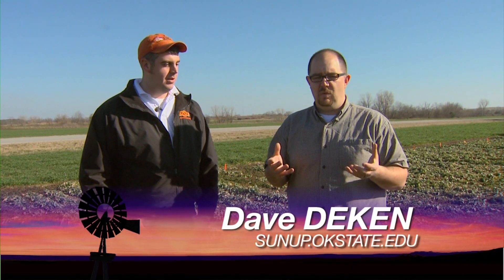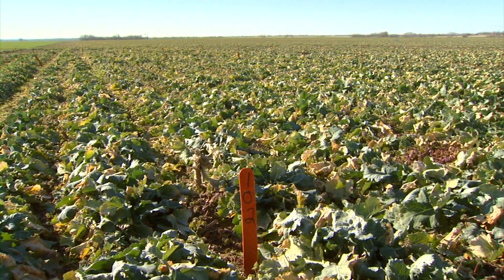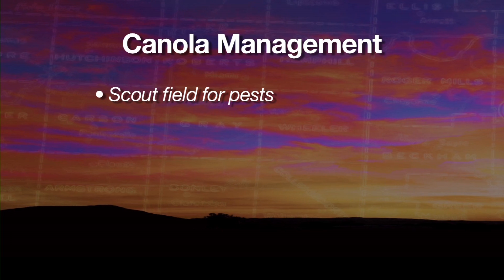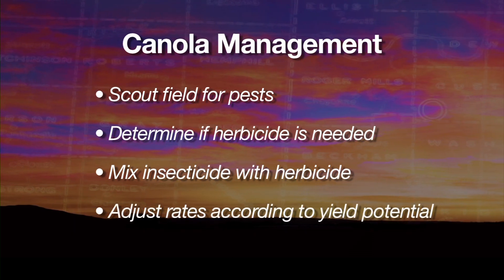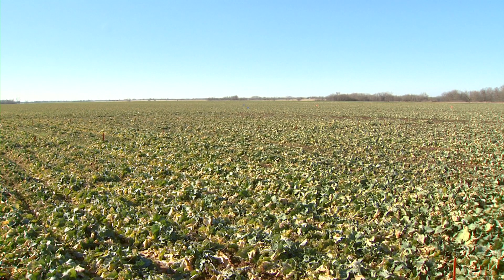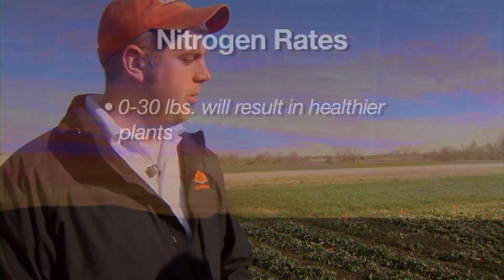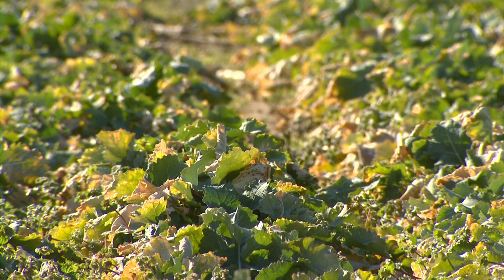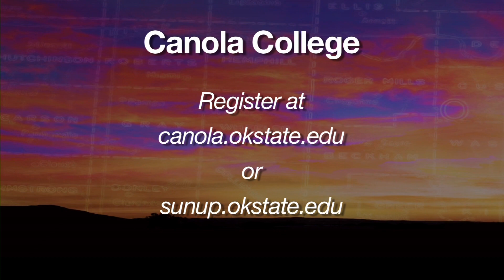Canola Trials (2/9/13)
Using research plots in Ottawa County as an example, Josh Bushong updates producers on the progress of winter canola in Oklahoma.  He also tells SUNUP's Dave Deken what producers should be thinking about for managing their fields and invites viewers to the upcoming Canola College event in Enid.